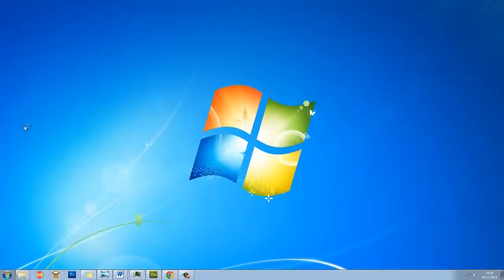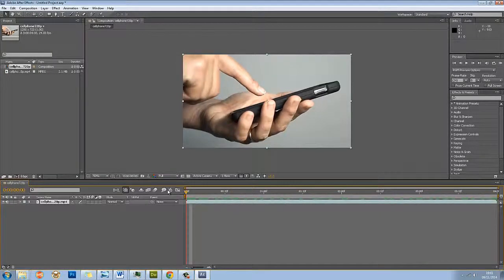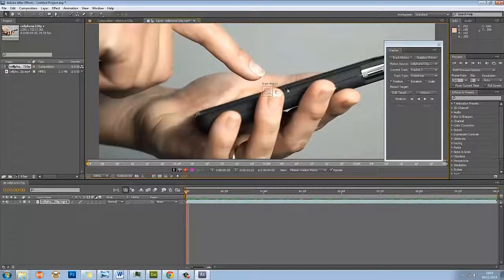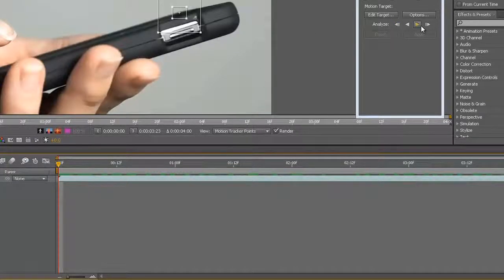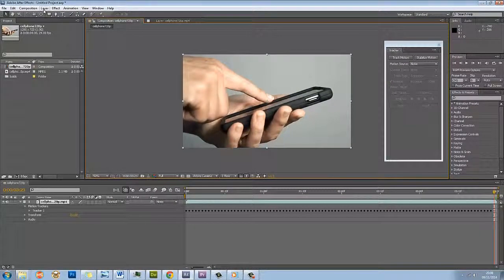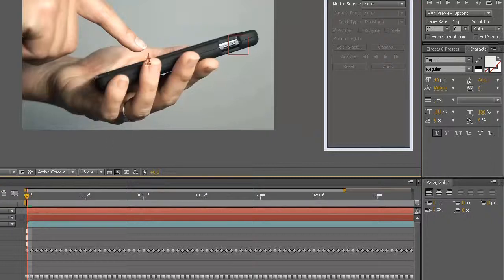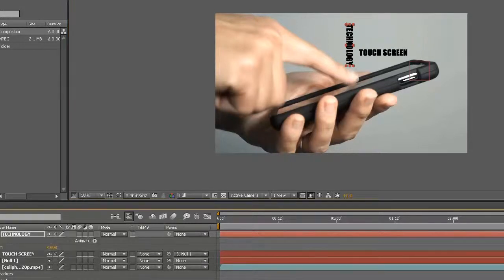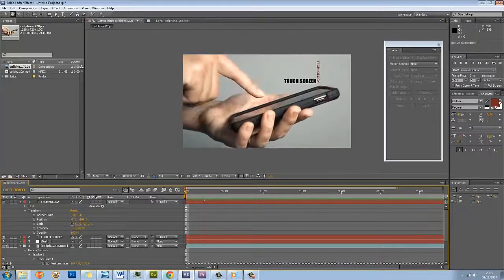Tracking Objects in After Effect - Beginners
Learn the basics of object tracking in Adobe After Effects! This tutorial is perfect for beginners and will take you through the process step by step. With object tracking, you can add special effects, replace backgrounds, and more. Enhance your visual effects skills and take your video editing to the next level.

Link to footage: no longer available, however free stock footage can be downloaded